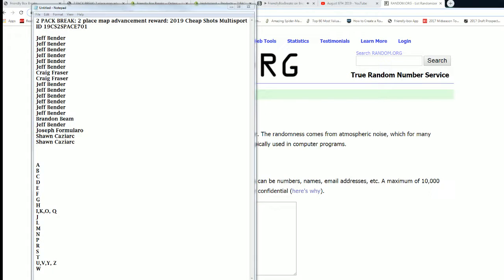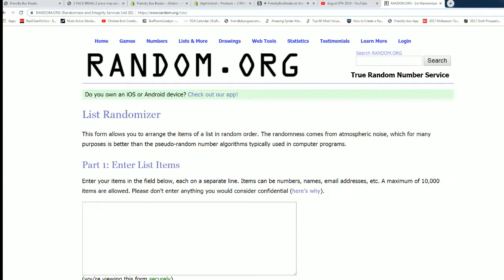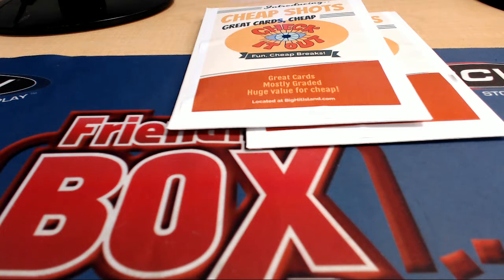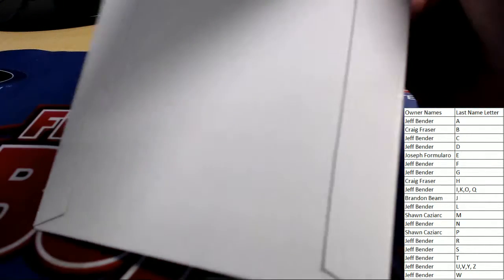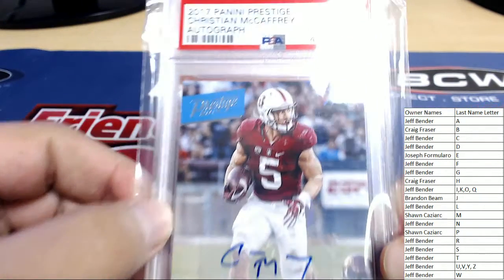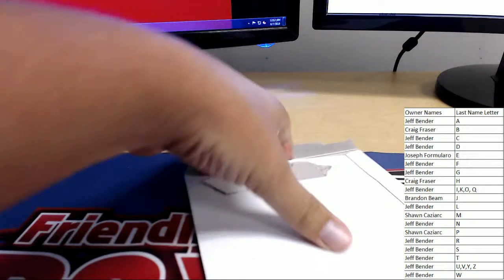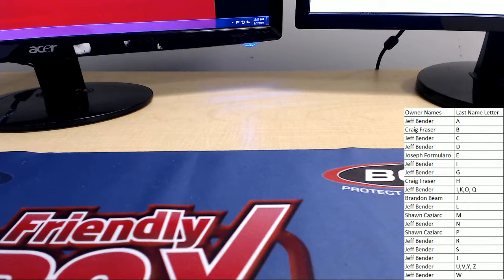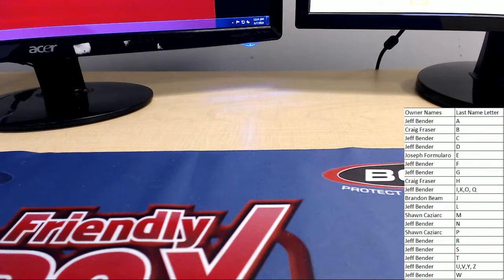2019 Cheap Shots Multisport ID 19CS2SPACE701